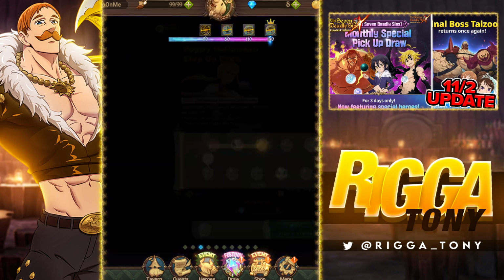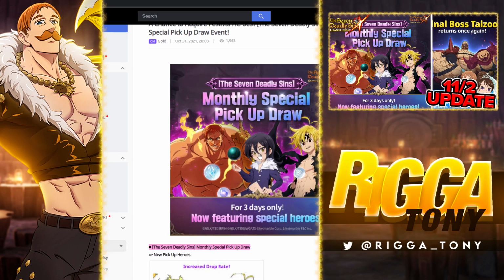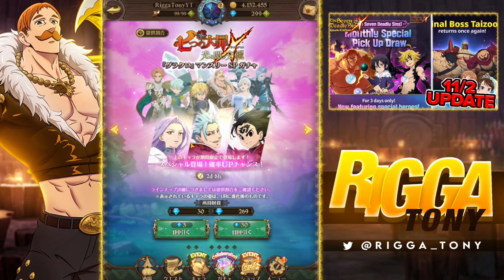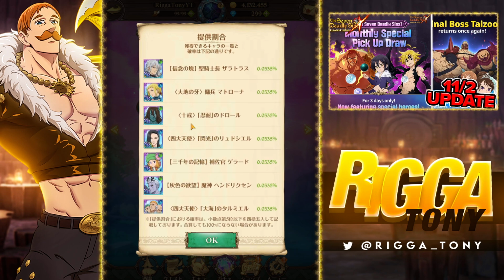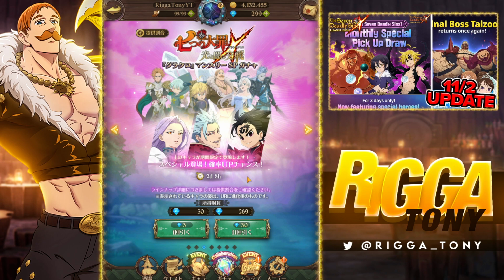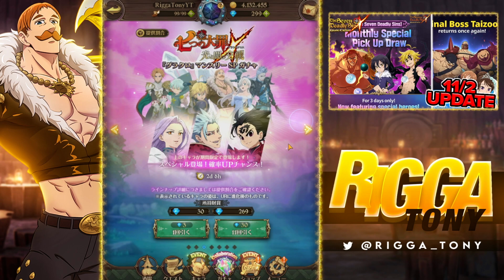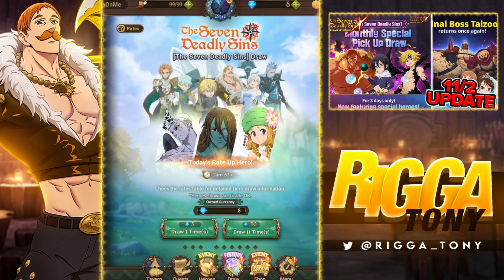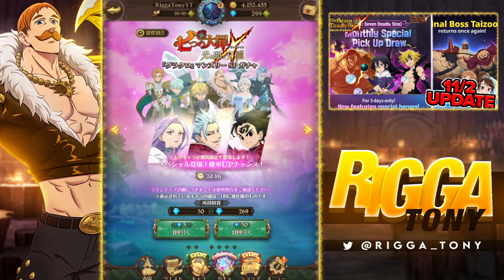Should You Summon On The New Festival Monthly Pick Up Draw Banner?! | Seven Deadly Sins: Grand Cross